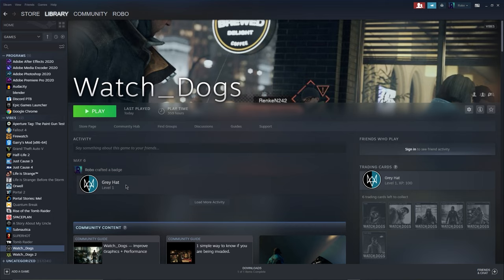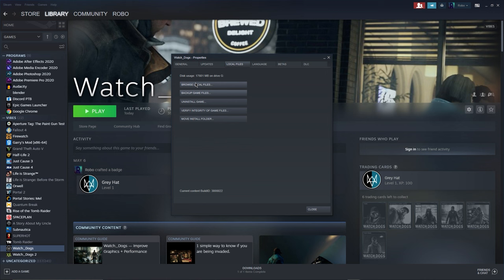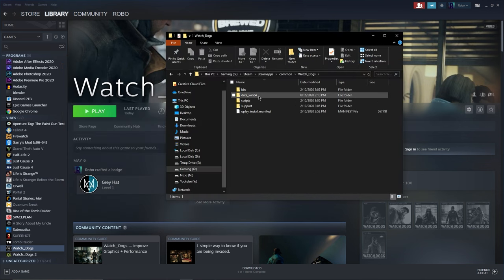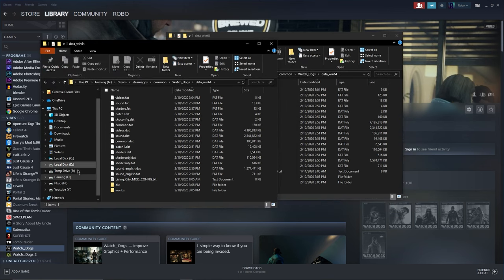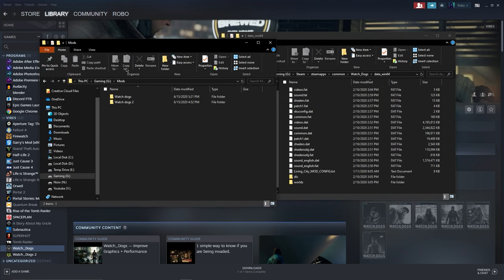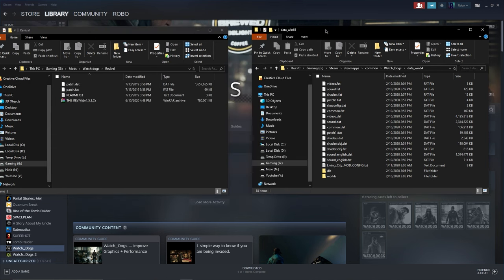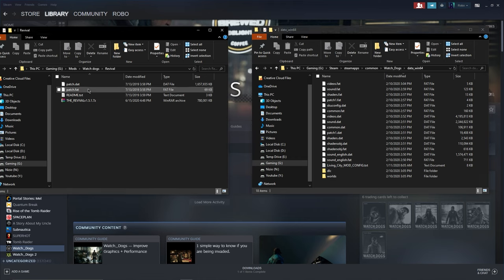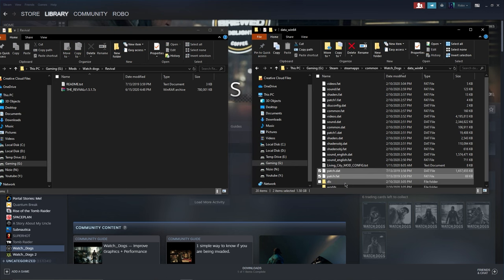How To Install Watch Dogs or Watch Dogs 2 Mods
Donating Is definitely not necessary but it is greatly
appreciated and it would go right back into the videos and streams